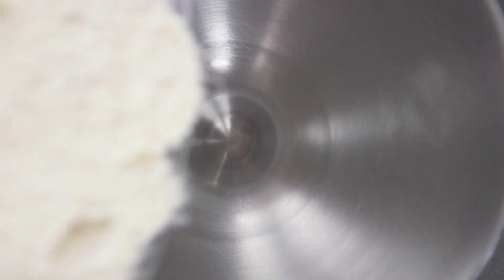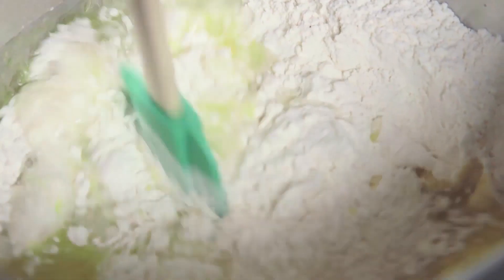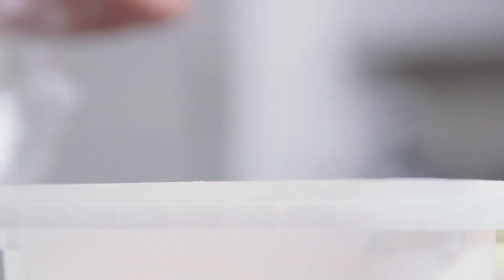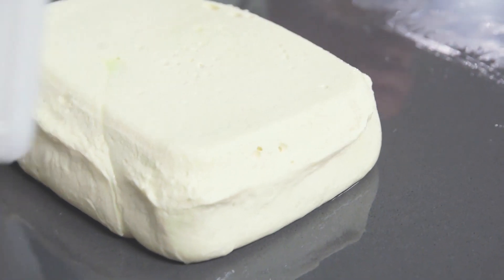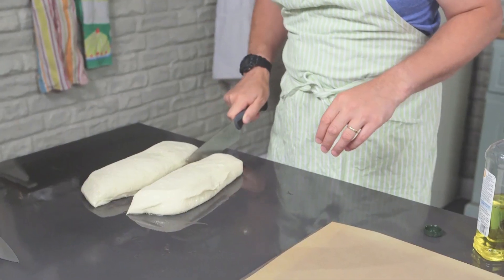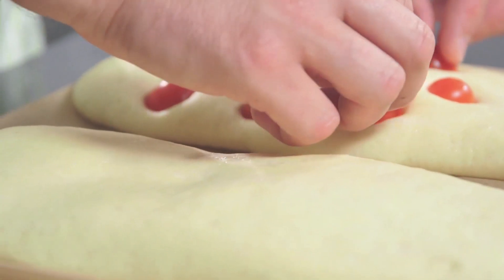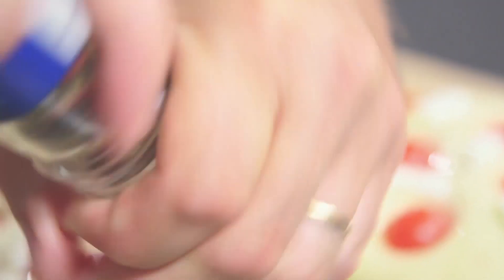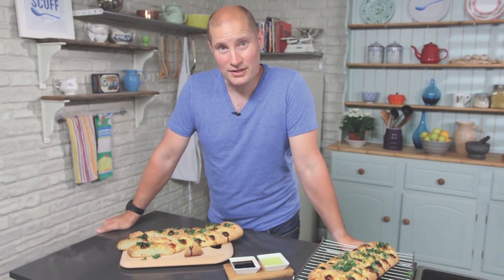Homemade Tomato, Feta And Basil Focaccia I Keep Calm and Bake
Richard Burr is in the kitchen cooking up a storm and in this episode of Keep Calm and Bake he shows you how to make a fresh homemade tomato, feta and basil focaccia, perfect to enjoy as a starter or with your pasta!

Watch This and Other Related films here:

INGREDIENTS:
500 g Strong White Flour
2 tsp Salt
2 tsp Yeast
350 ml water
50 ml Olive Oil
Small Pack of Cherry Tomatoes
100 g Feta Cheese
25 g Fresh Basil Leaves

STEP 1: GREASE
Grease an ice cream tub with a few table spoons of olive oil and set aside.

STEP 2: WEIGH INGREDIENTS
Weigh the flour, salt and yeast into a bowl and mix dry with a silicone spatula.

STEP 3: CREATE DOUGH
Add the water and the olive oil and mix with a dough hook for 5-10 minutes until smooth and elastic. The dough should be springy, but still very sticky.

STEP 4: PROOF DOUGH
Scrape into the oiled container, cover with cling film and leave to rise for 1-2 hours until at least doubled in size. While the dough is rising, line a large baking tray with parchment paper.

STEP 5: PREPARE ON BAKING TRAY
Pour a couple of spoons full of olive oil onto a clean work surface and spread out with your fingers. Tip out the risen dough onto the oiled surface and cut in half, long ways using an oiled knife. Gently pick up each half of dough and lay onto the lined tray, pulling into a lozenge shape. Cover with a plastic bag and leave to rise for 45 minutes.

STEP 6: TOMATO AND CHEESE
Set the oven to 200C and cut each of the tomatoes in half. Press the tomato halves into the surface of the dough, then crumble the Feta over.
STEP 7: SALT AND PEPPER
Drizzle olive oil over each loaf, the sprinkle with salt and pepper.

Bake for 20-25 minutes until the bread is golden brown, then take out and cool on a cooling rack.

STEP 9: GARNISH AND ENJOY
Scatter over some fresh basil leaves and eat with olive oil and balsamic vinegar.